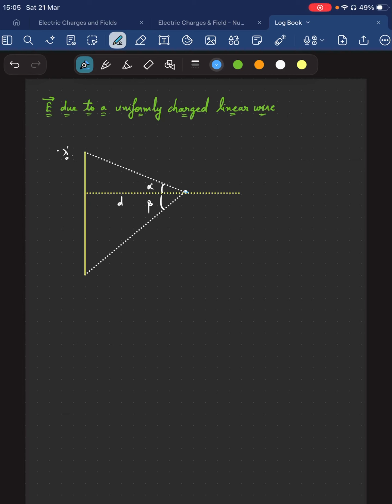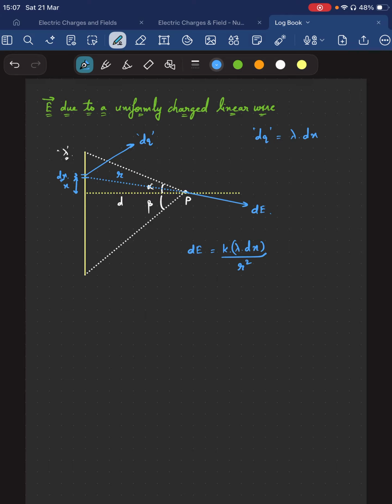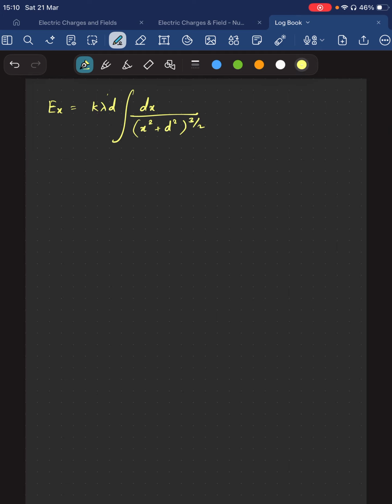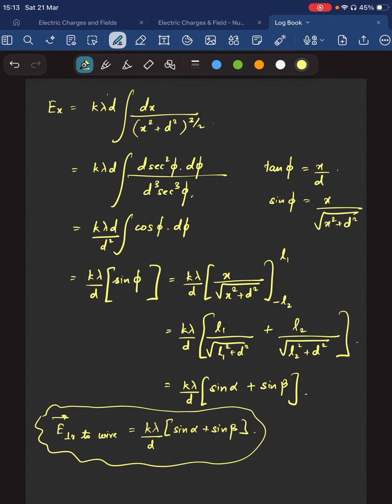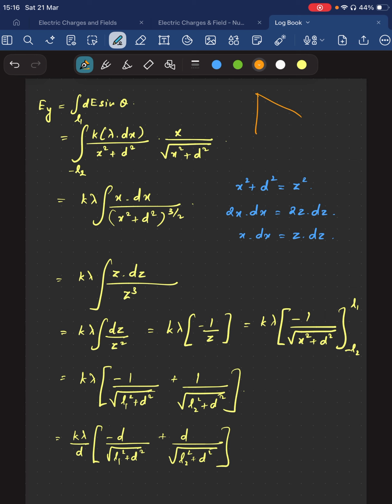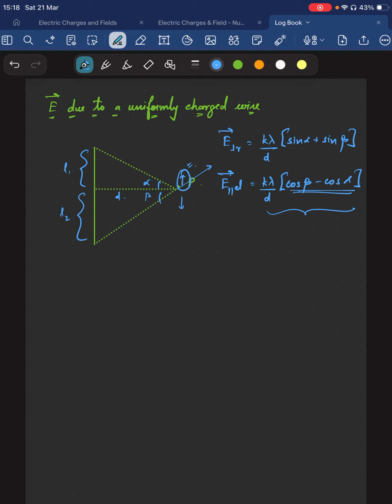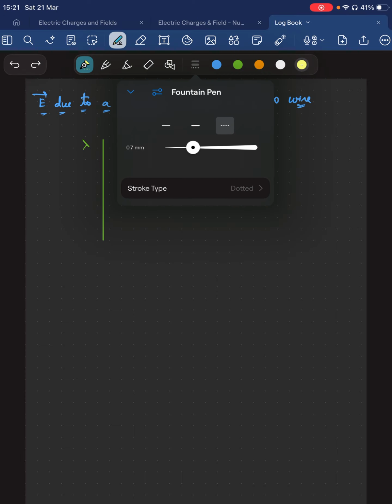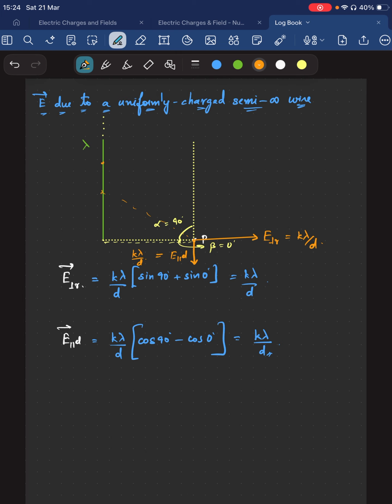Derivation of Electric Field due to linear charge wire